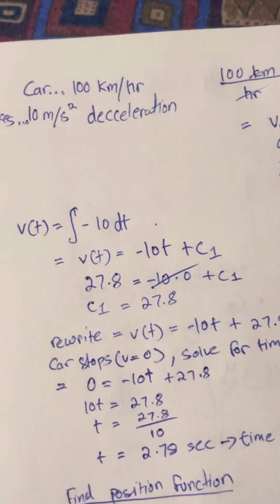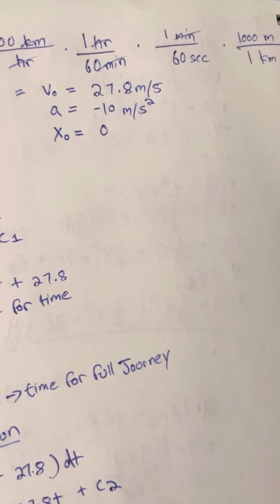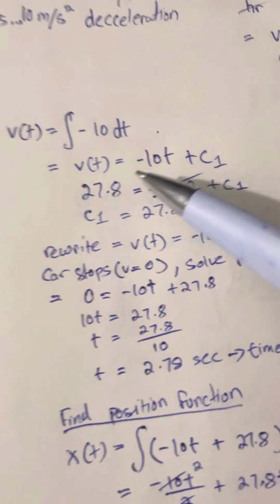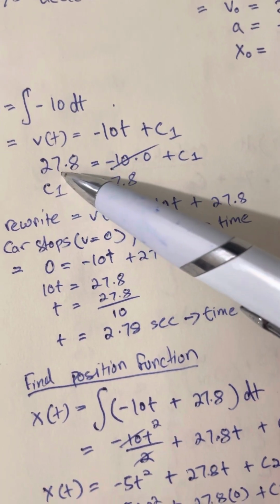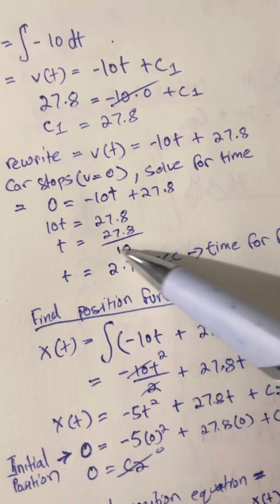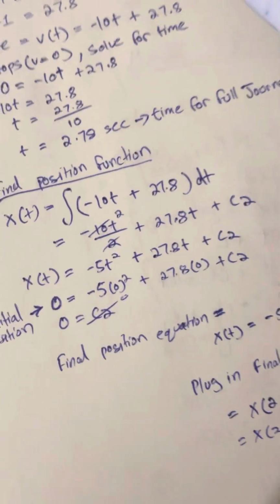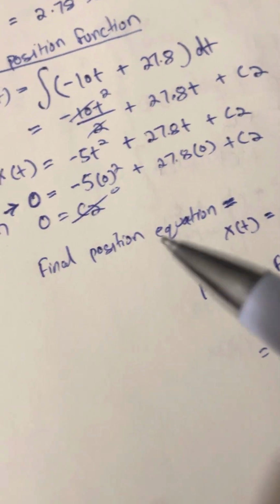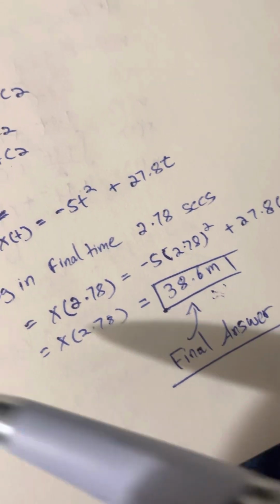Differential Equations Relating To Velocity & Acceleration Ex 2